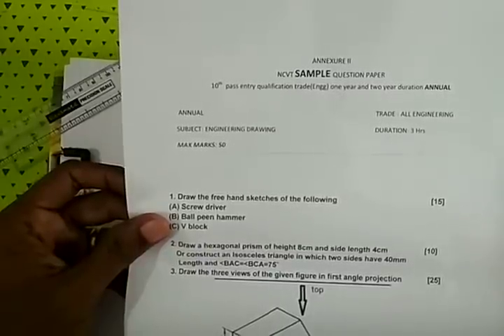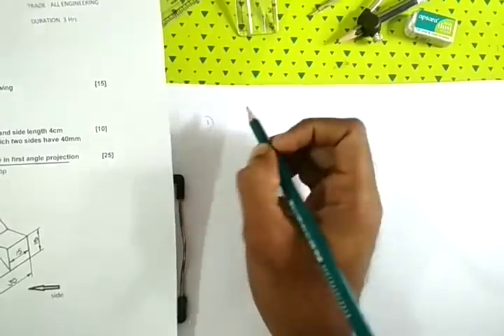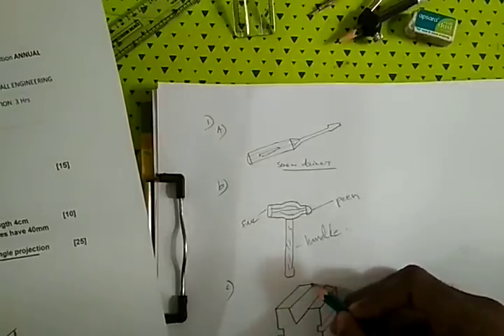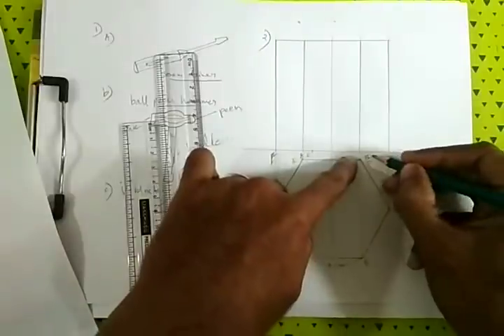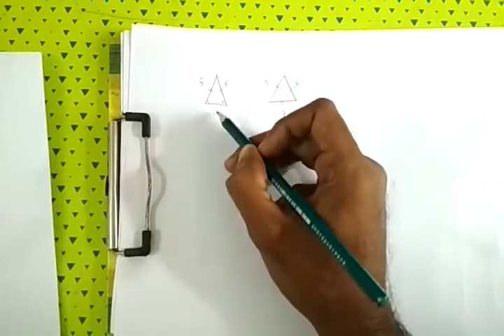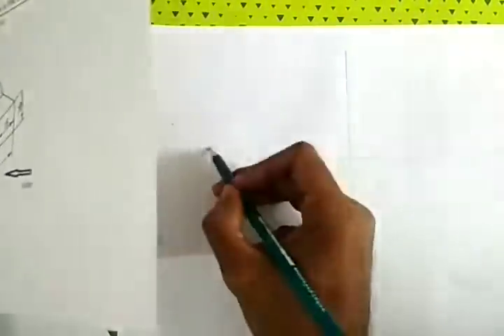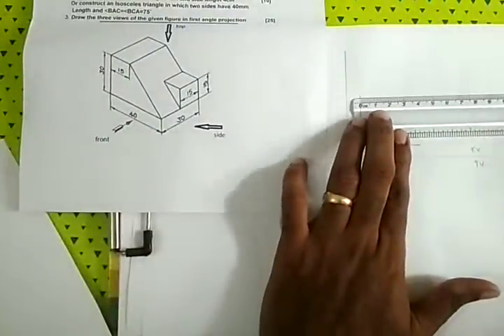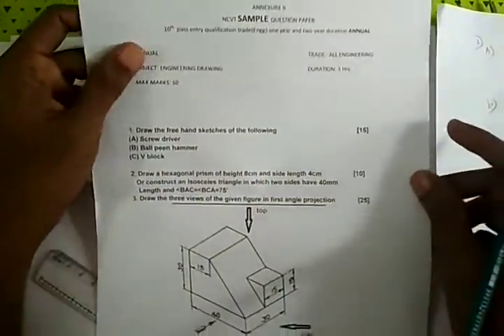ITI 1st year ENGINEERING DRAWING NCVT SAMPLE QUESTION PAPER solving Malayalam audio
free hand sketches
hexagonal prism
isosceles triangle
1st angle projection